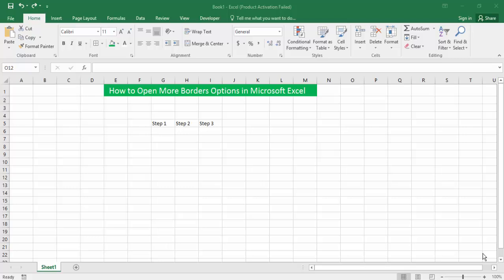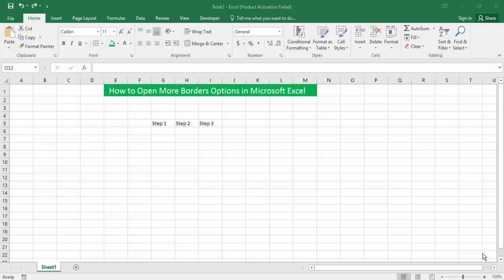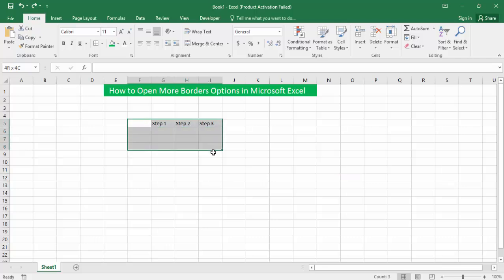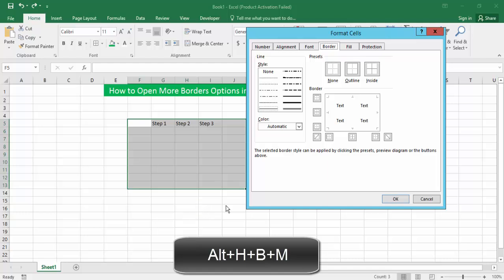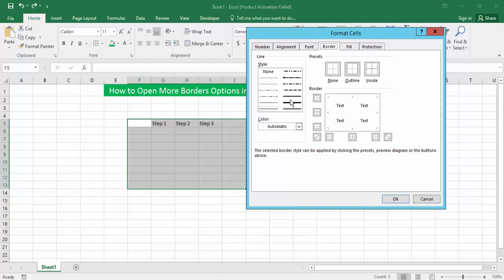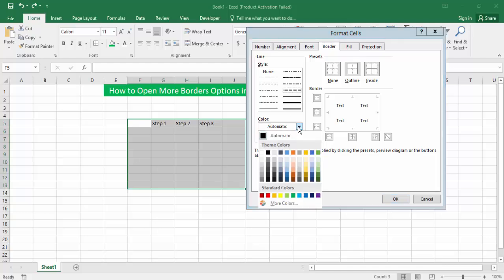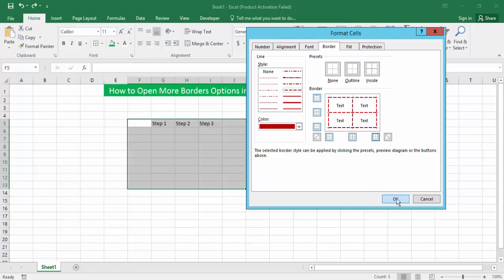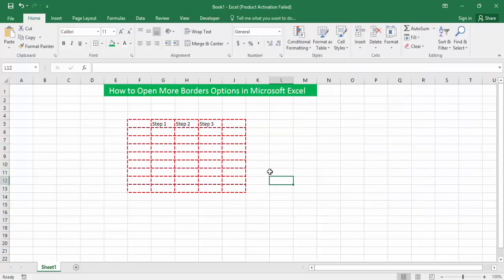How to Open More Borders Options in Microsoft Excel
Assalamu Walaikum,
In this video, I will Present How to Open More Borders Options in Microsoft Excel. Let's get Started.